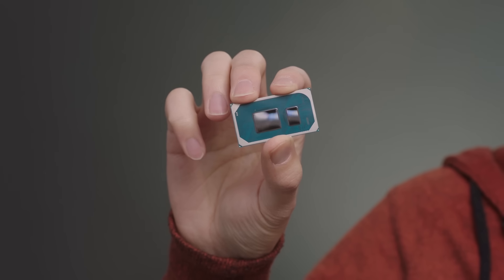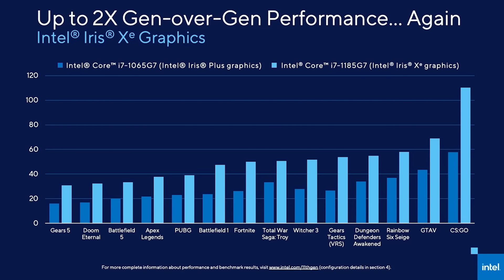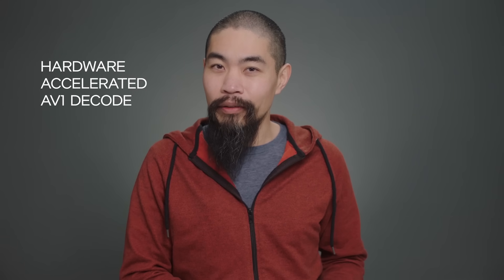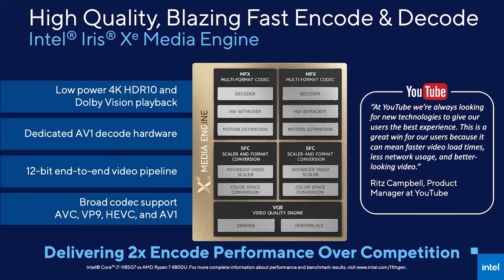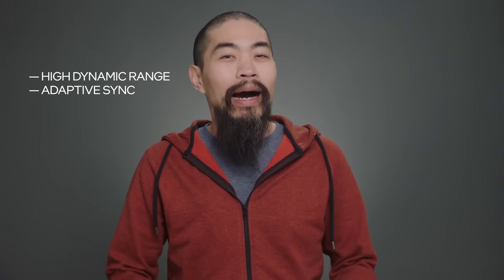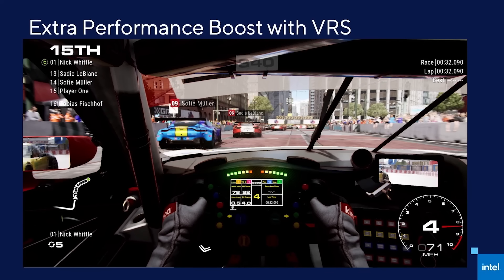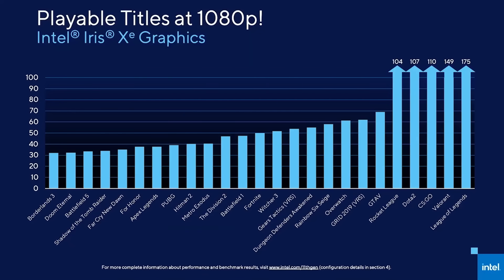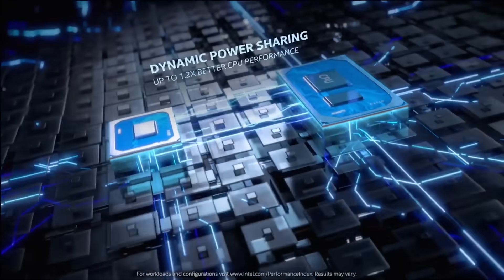Intel Iris Xe Graphics' Huge Performance Leap Explained | Intel Technology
Join Intel’s Marcus Yam for an overview of the key technologies behind how the integrated graphics in Intel 11th Gen "Tiger Lake" mobile processors are a huge leap over all other previous integrated graphics -- and why this changes the game for thin-and-light notebooks.